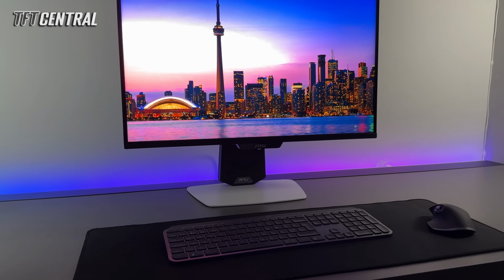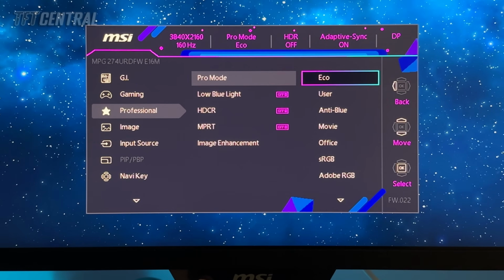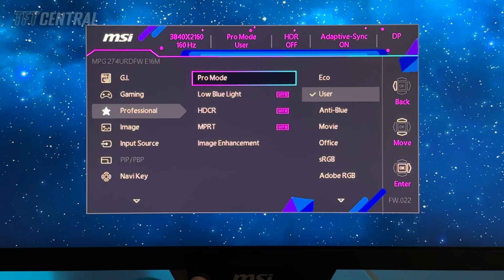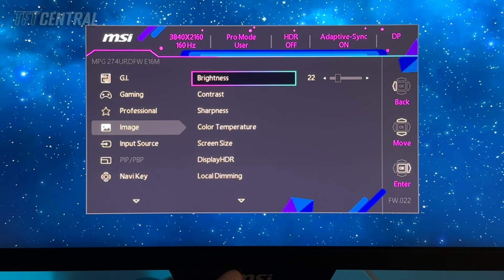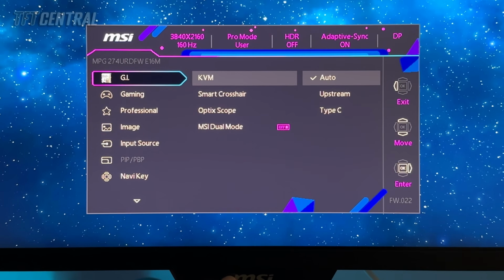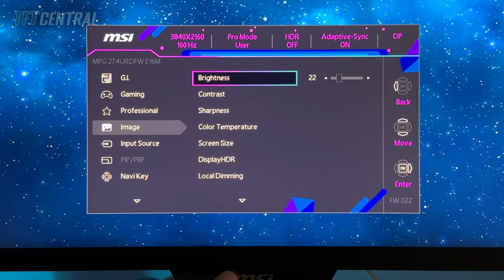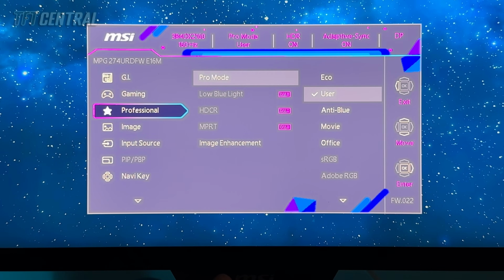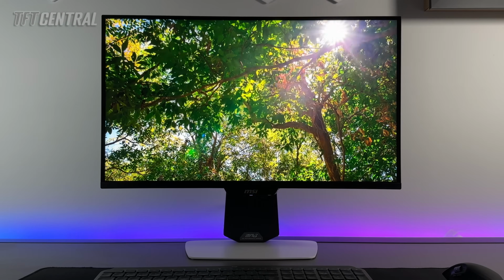Best Settings Guide for the MSI MPG 274URDFW E16M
Get the best settings for the MSI MPG 274URDFW E16M. This guide video covers SDR and HDR modes as well as gaming options. You can use these settings from a PC input, or equally for external devices like a games console.

*USEFUL LINKS*

*TIMESTAMPS*

00:00 Intro
00:31 SDR setup
04:15 Gaming settings
05:59 HDR setup